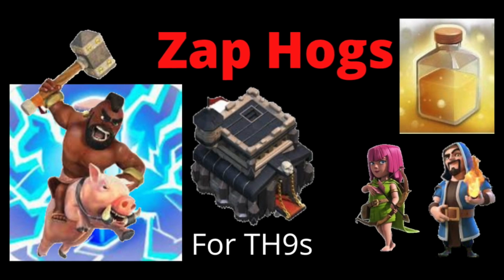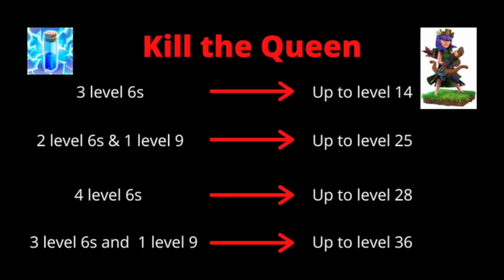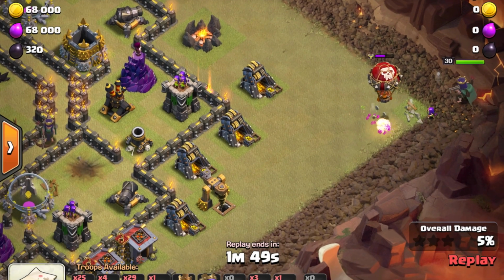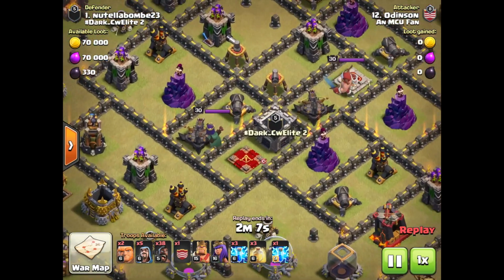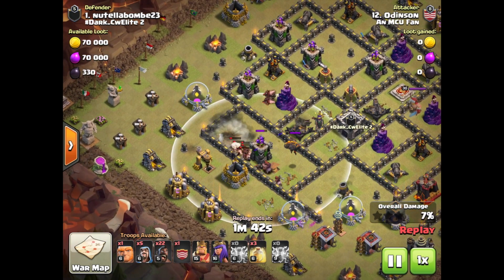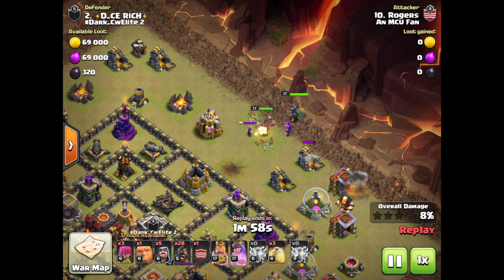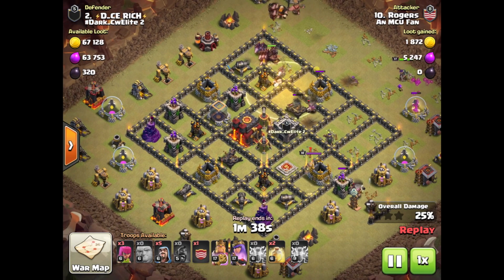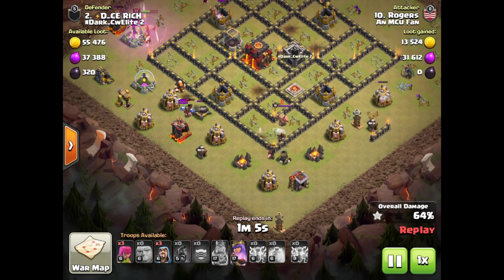Zap-Hogs is a dynamite at TH9! What to do and what NOT to do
Zap Hogs is very effective in this META that features base-builders desperately trying to defend dragon and witches. In an effort to defend the new Zap Dragon META base builders have made their bases vulnerable to Zap Hogs. I have already covered Zap Hogs but I offer more details on how to get the most out of this important strategy that everyone should have as a part of their arsenal of attack strategies at TH9.